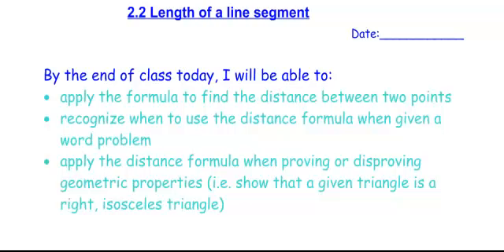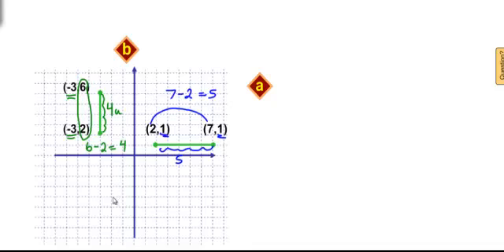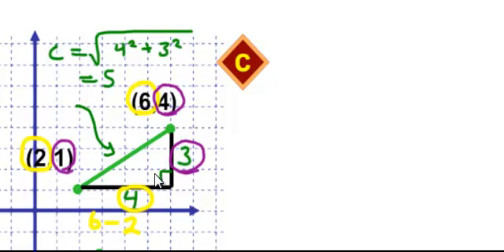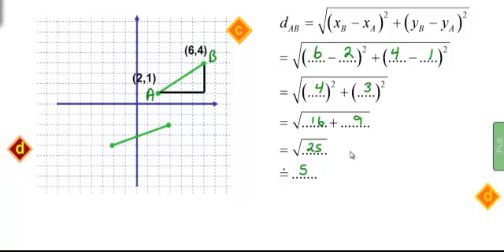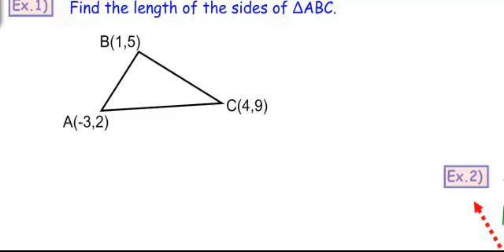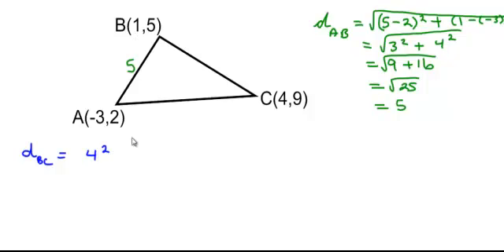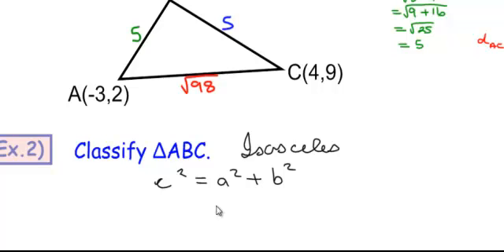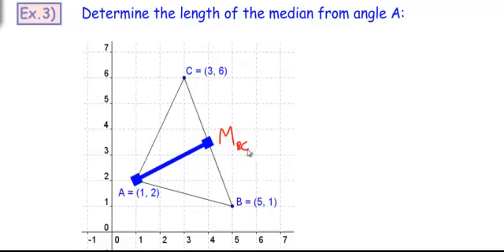2D 2 2 distance flip class